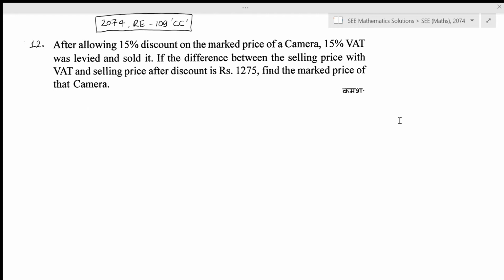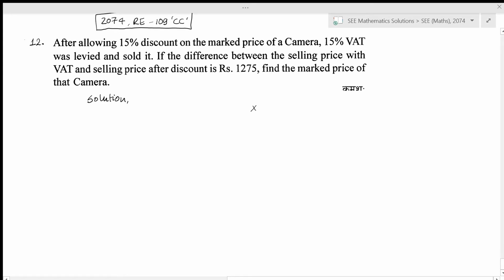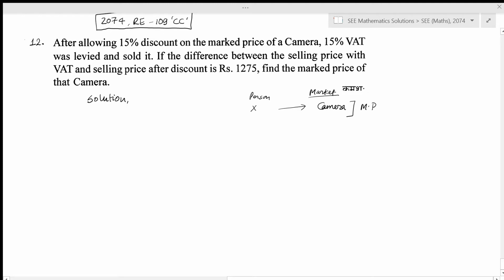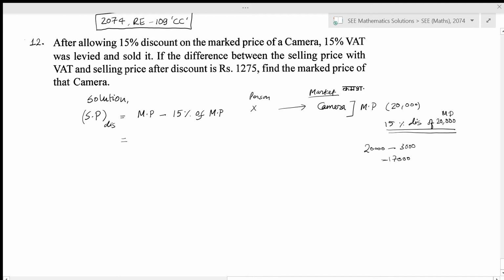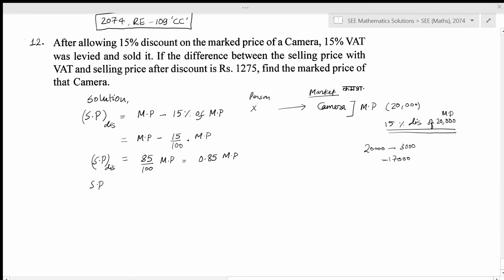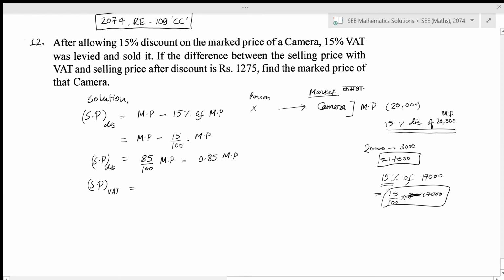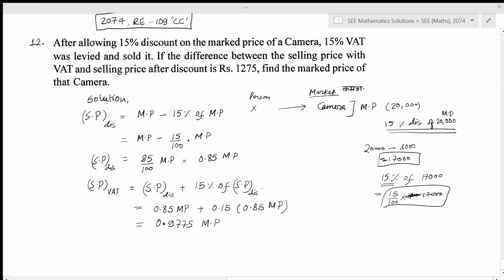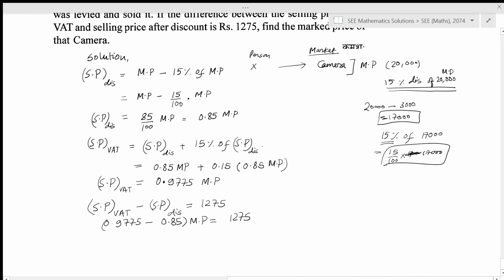SEE 2074 Math || Question 12 || CC ; Province 3